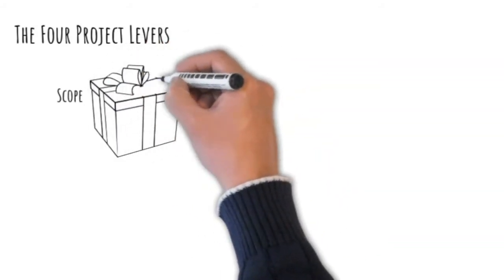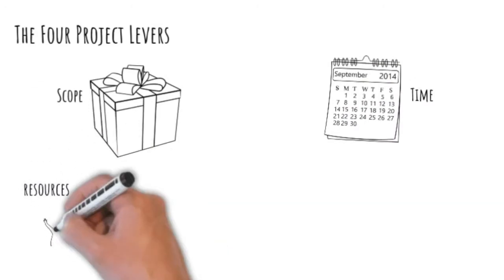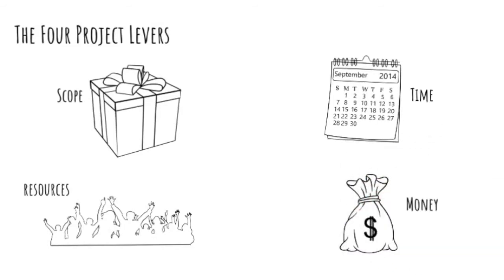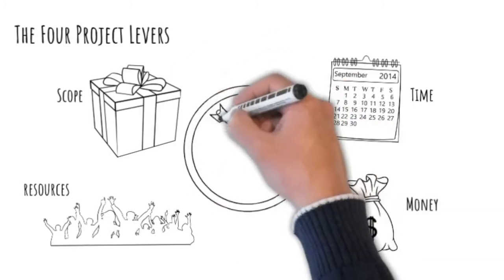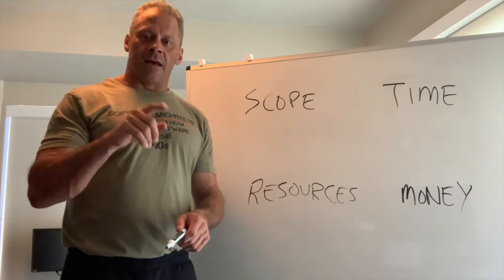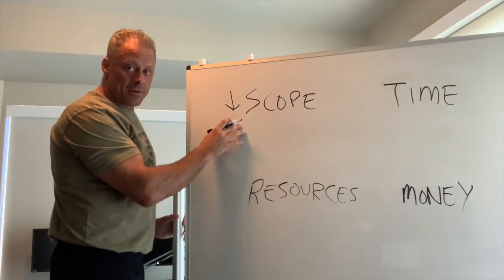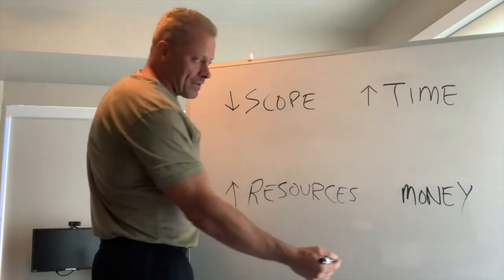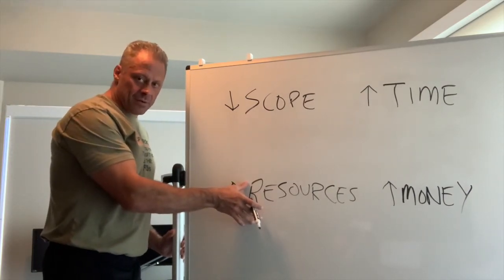Understanding The Four Levers Of Software Projects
This video targets new managers and leaders in the tech industry. In software, there are four basic levers that a typical technology organization can influence: Scope, Time, Resources, and Money. This video will help you understand those levers and how to use them.